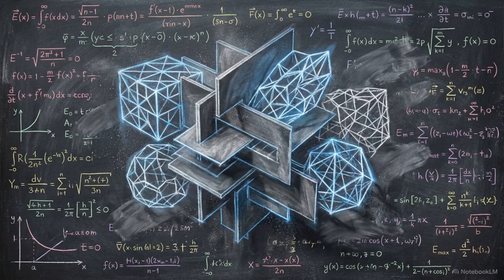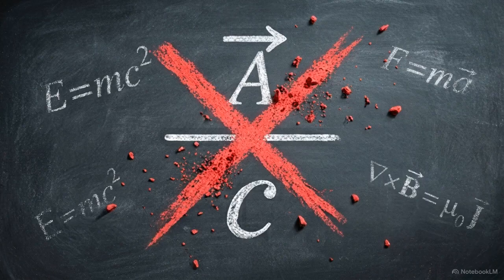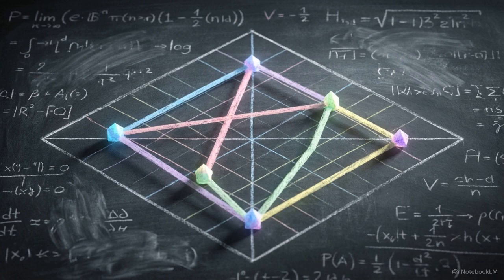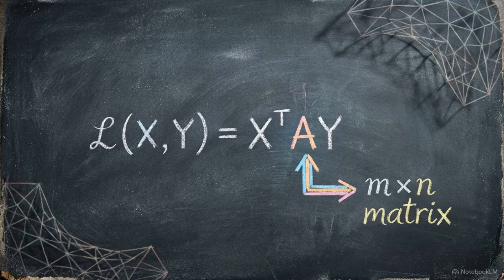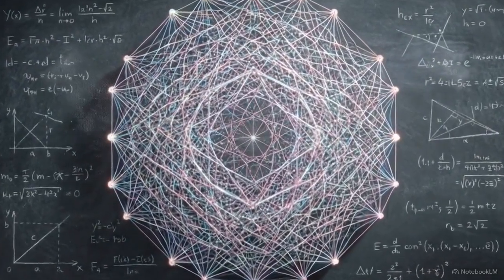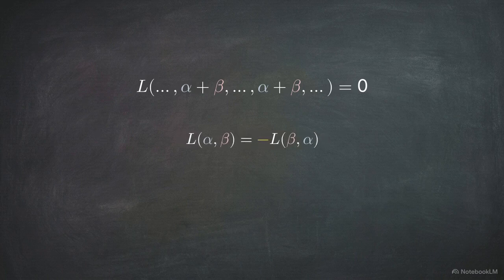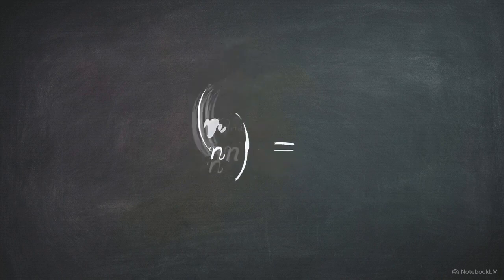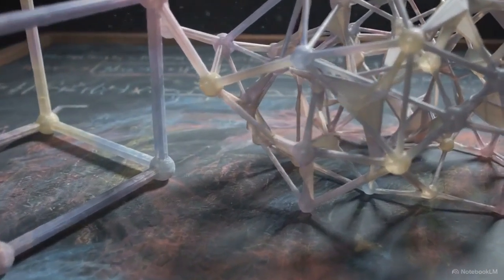Modules & Multilinear Functions Explained | Hoffman Linear Algebra (5.5–5.6)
In this lecture, we explore advanced algebraic structures that generalize vector spaces:
👉 Modules and Multilinear Functions
✨ Topics Covered:
Definition of Modules
Modules vs Vector Spaces
Examples of Modules
Introduction to Multilinear Functions
Properties of Multilinear Maps
Alternating Multilinear Functions
Connection with Determinants
🎯 This video is useful for:
GATE Mathematics
BSc / MSc Mathematics students
📌 This lecture is important for: ➡ Determinant theory
➡ Abstract algebra